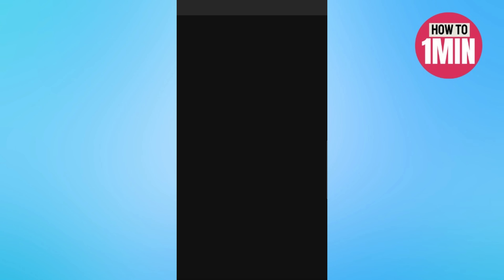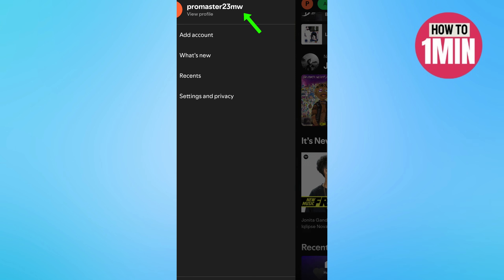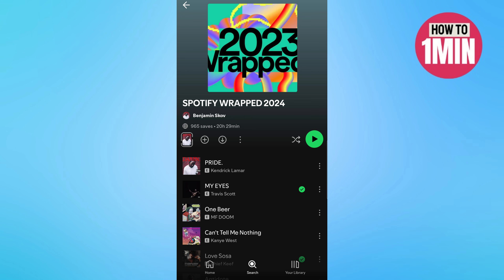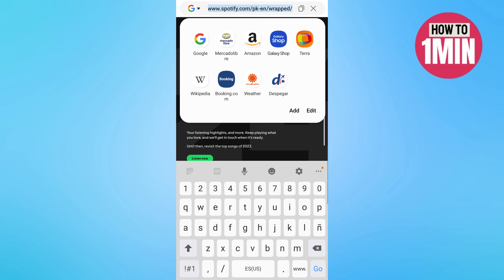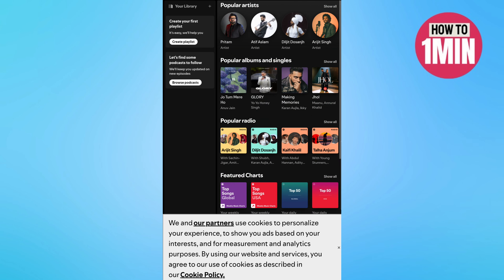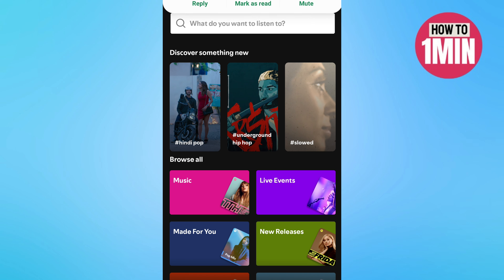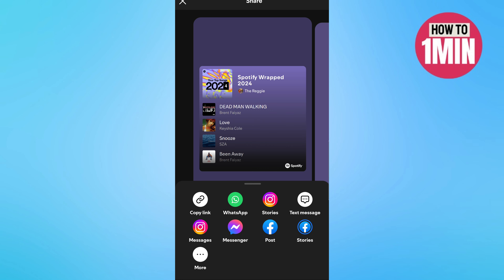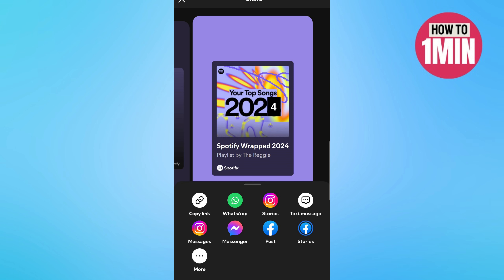How to SEE Spotify Wrapped 2024 (Full Guide)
Learn how to SEE SPOTIFY WRAPPED 2024. In this video, I'll guide you through the EASY step-by-step process to find and enjoy your Wrapped experience for 2024.

Timestamp:
00:00 Intro
00:09 SEE SPOTIFY WRAPPED 2024